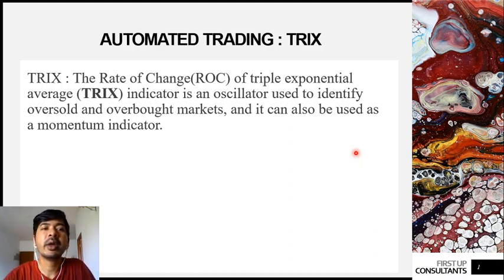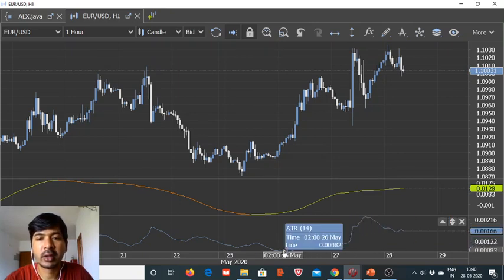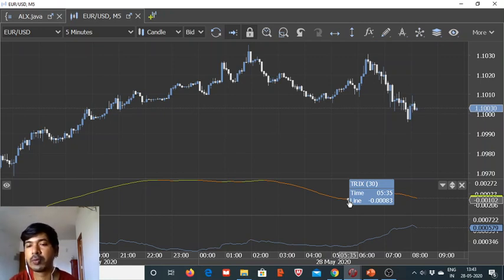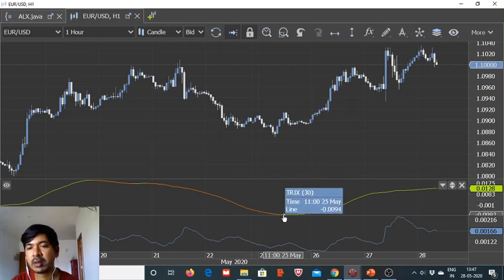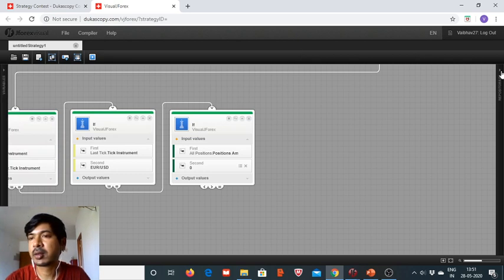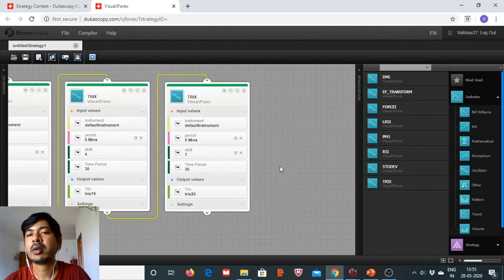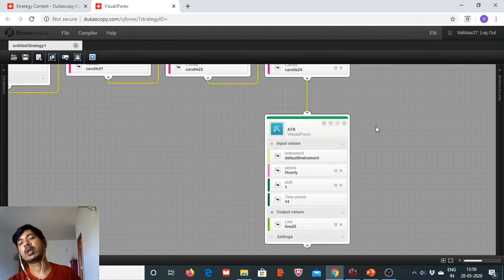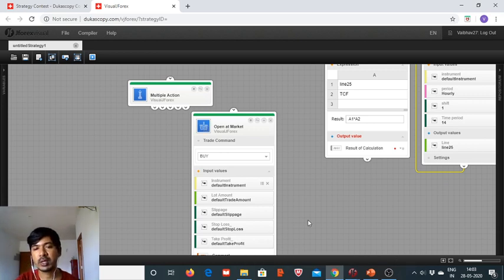Automated Trading: TRIX | Part 1